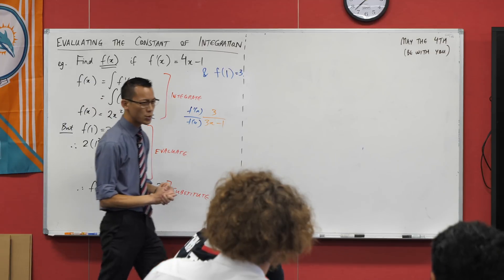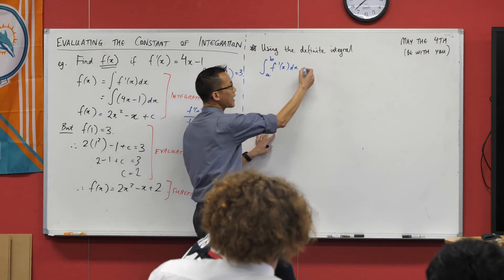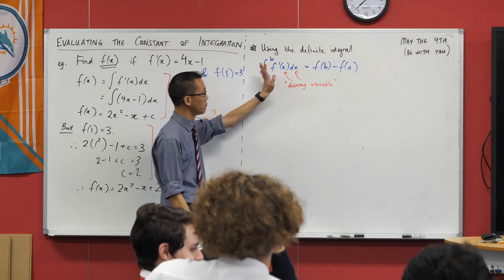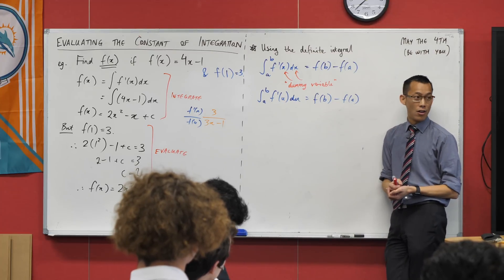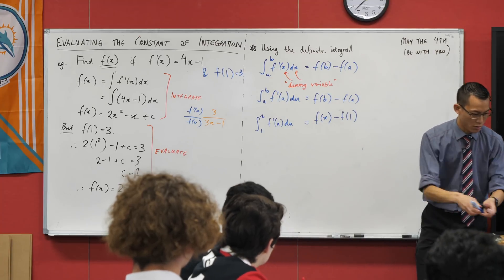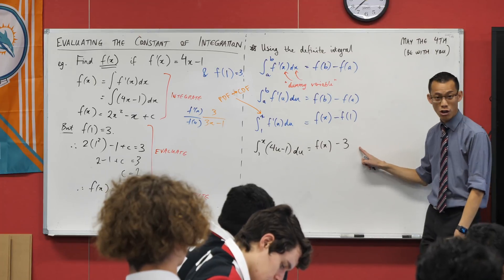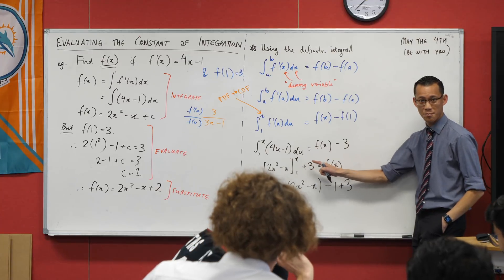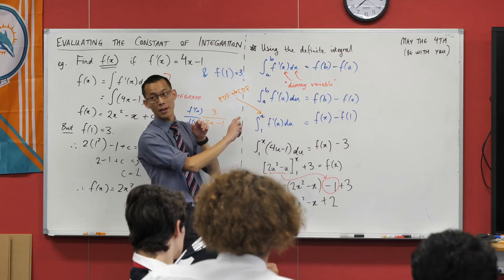Evaluating Constant of Integration (2 of 2: Definite integral)